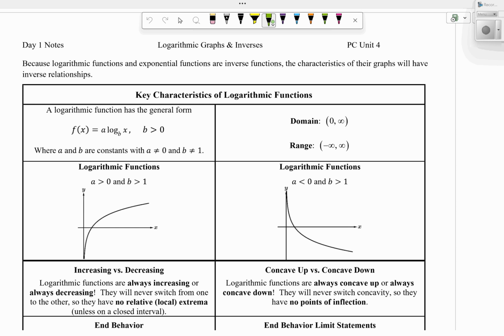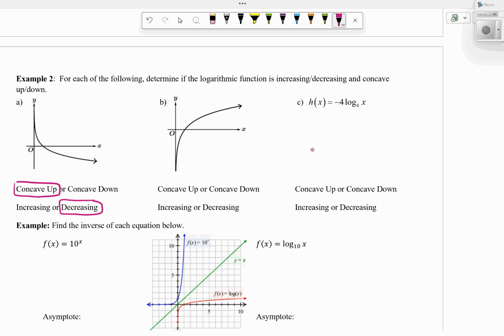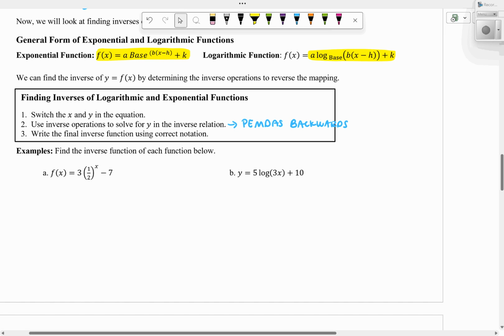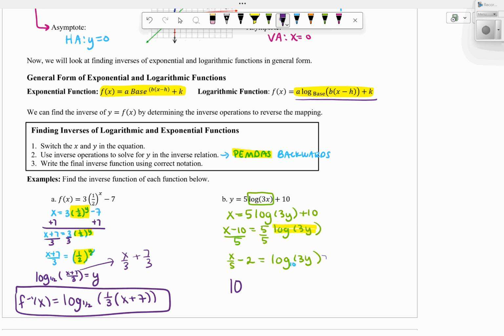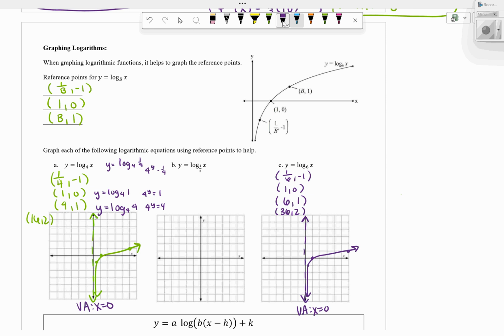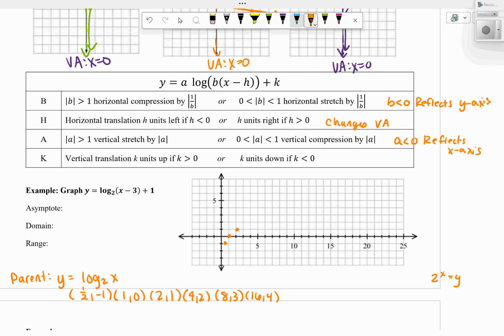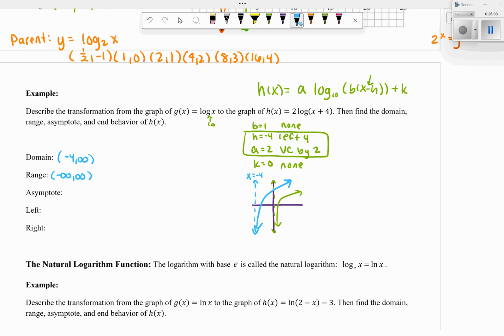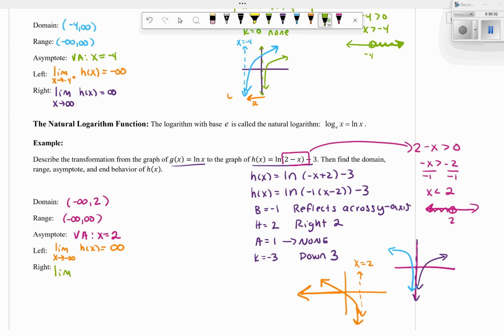Logarithmic Graphs & Inverses